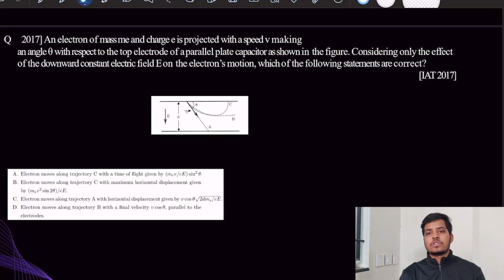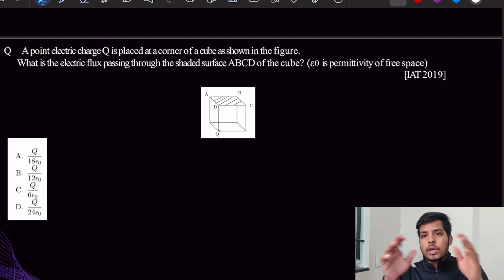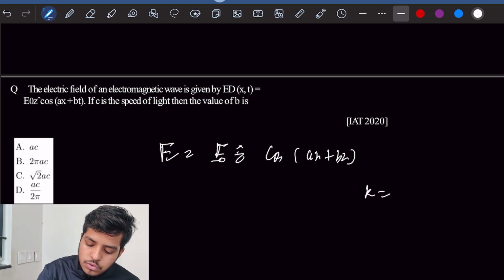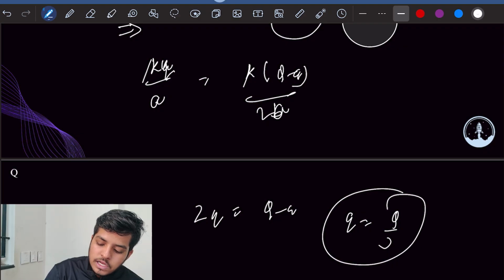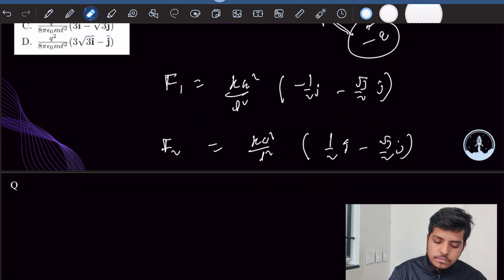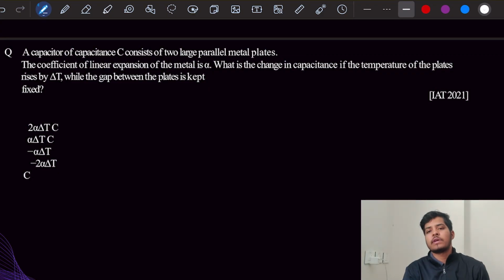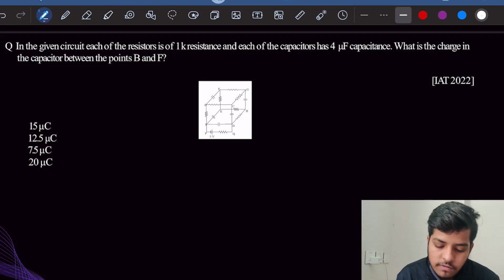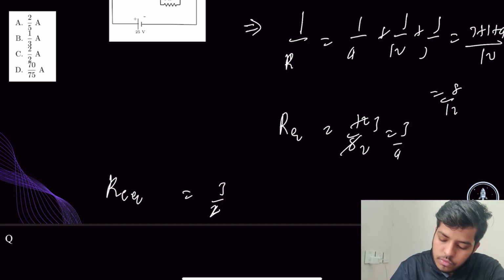IAT 2025 Special Part 1 | Electromagnetism Chapterwise PYQ & Detailed solution upto 2024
Prepare Smart for IISER IAT 2025!

Welcome to Part  of the Physics PART 1Full Flash Revision session, conducted by Mentor Shivam Tiwary, IIT D). In this video, we revise all important concepts through IAT-pattern-based questions, making your preparation faster and more effective.

What’s Covered:

Concept-based revision through selected questions

Important questions

Direct application for IAT 2025